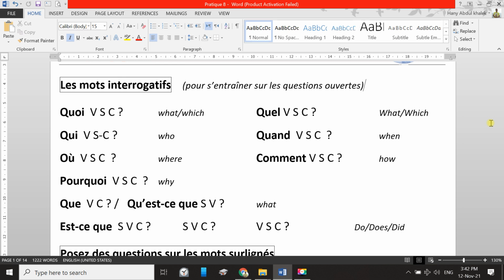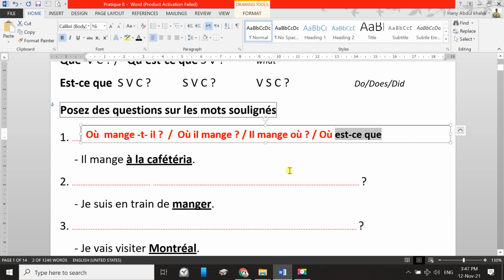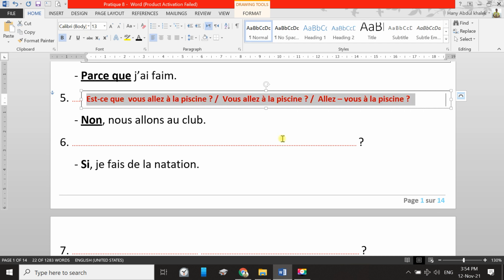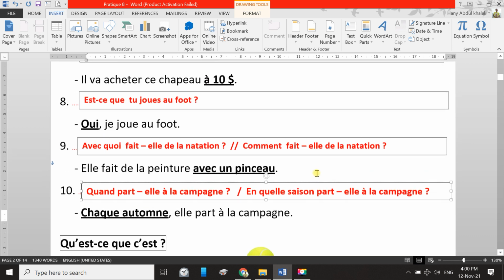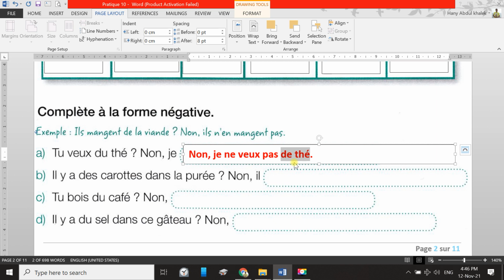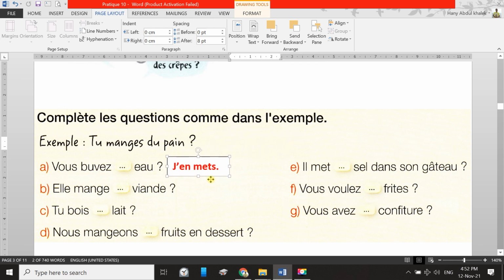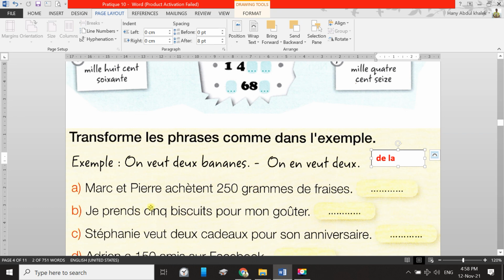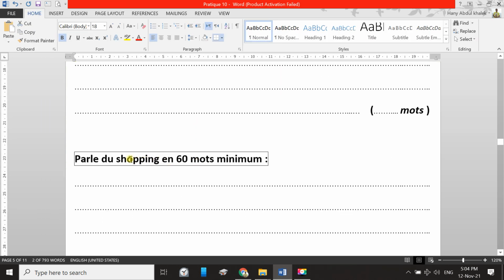G10 - Flipping class - The French practice sheet - 1st trimester 2021-2022